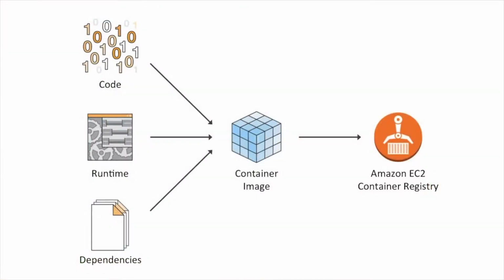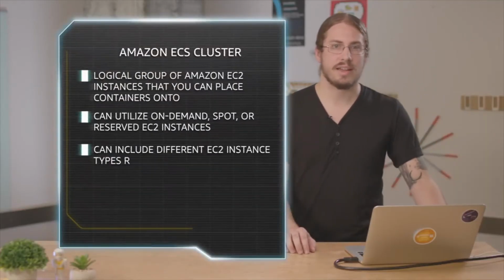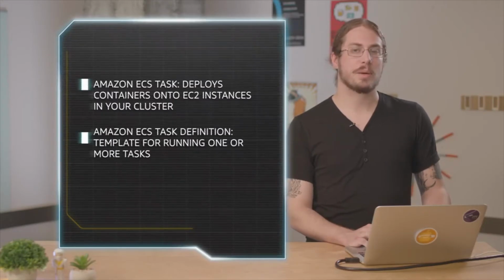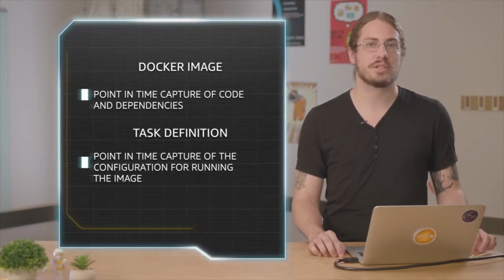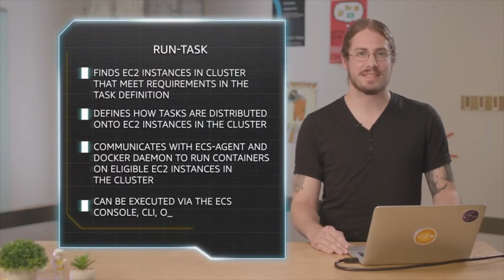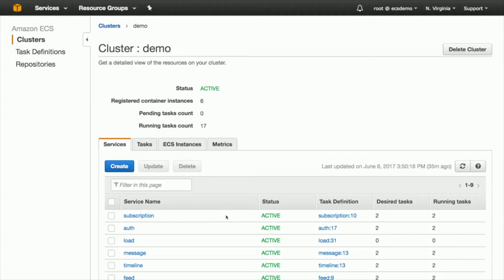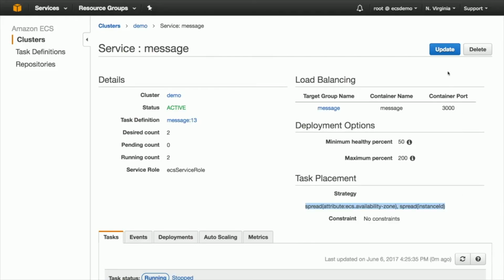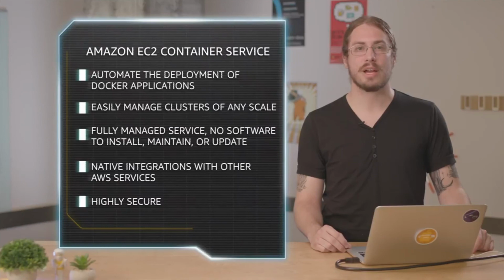Fourth Kind Solutions: Amazon Container Services - Conceptos Básicos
Conozca los conceptos básicos de Amazon EC2 Container Service (Amazon ECS) y Amazon EC2 Container Registry (Amazon ECR) y cómo le ayudan a implementar, administrar y escalar aplicaciones habilitadas para Docker en AWS. Esto incluye crear imágenes de Docker y enviarlas a un repositorio seguro privado, crear un clúster de instancias de Amazon EC2, el agente de Amazon ECS, escribir una definición de tarea, ejecutar tareas, estrategias de ubicación de tareas y ejecutar servicios.

*Este video, productos e imágenes mostradas no nos pertenecen y son de dominio de AWS.